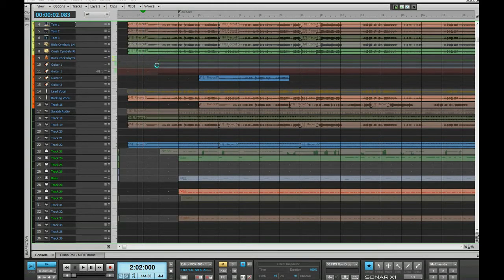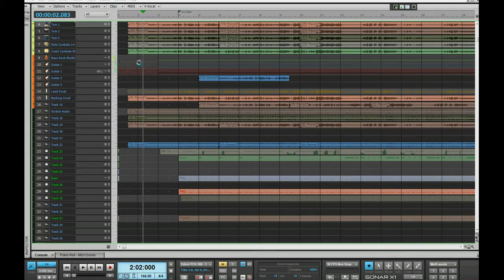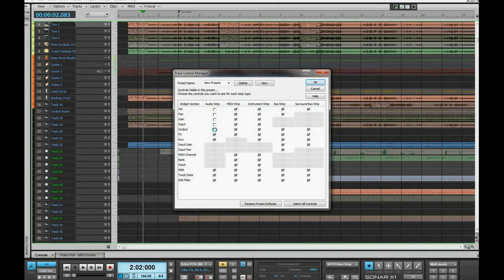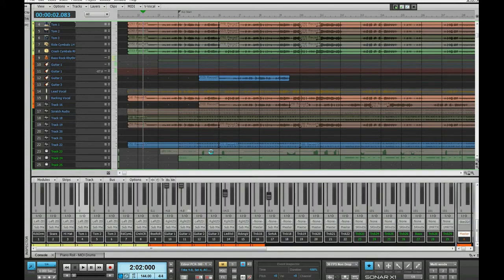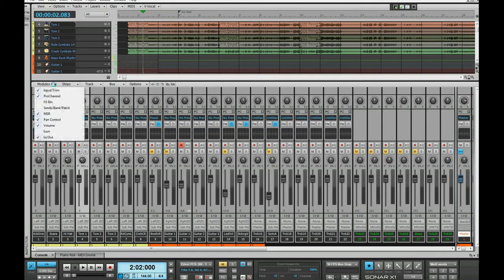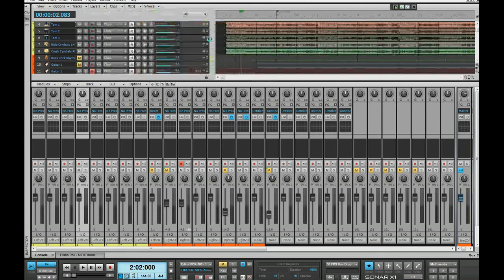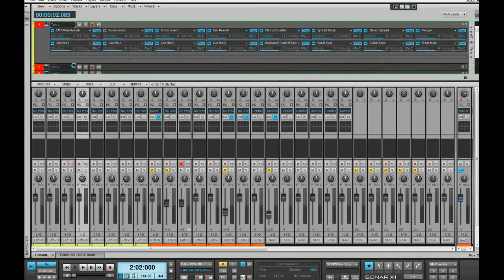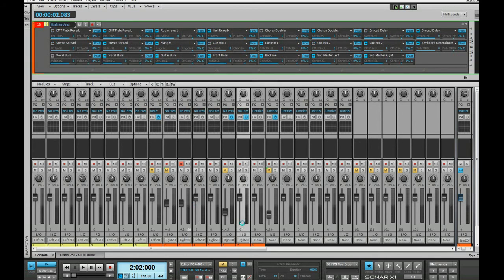How to show multiple sends on the active track in X1's console view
X1, Screensets, Multiple Sends